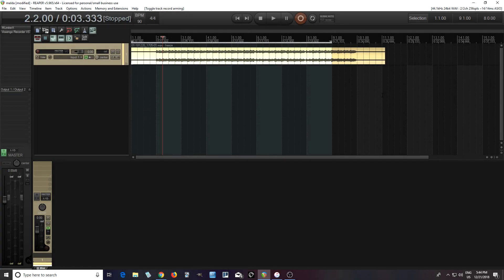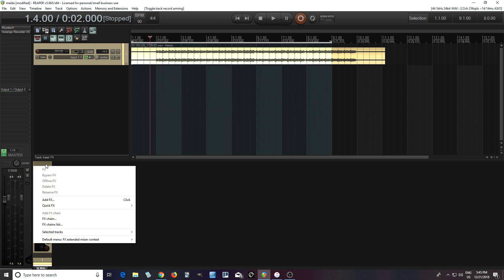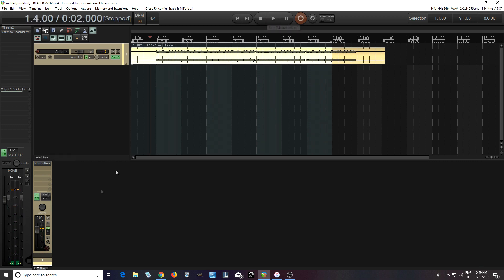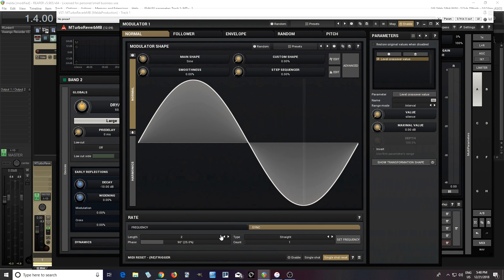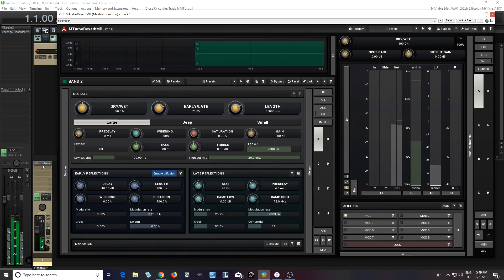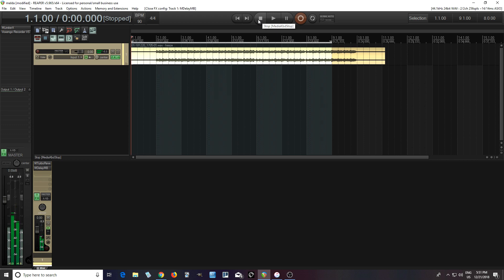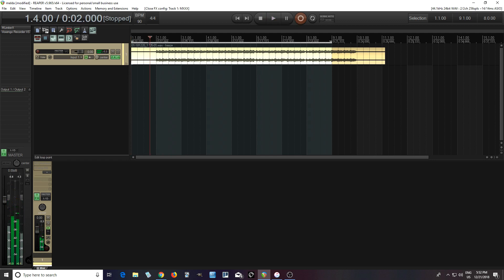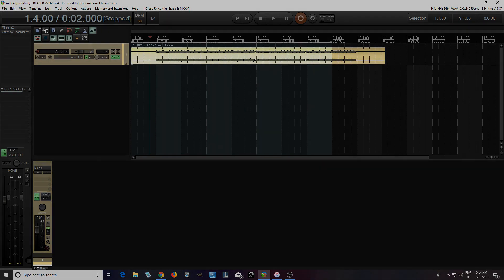Step Sequenced Reverb/FX with Melda Multiband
In this video I'll show you how use reverb on a single beat or even half a beat. With this you can easily set up rhythmic patterns of FX and create repeated delay throws, reverb throws, etc. I used MTurboReverbMB, MDelayMB and MXXX in this video, but the same thing is possible in any of the Melda multiband plugins.